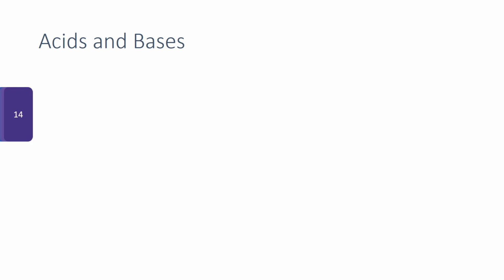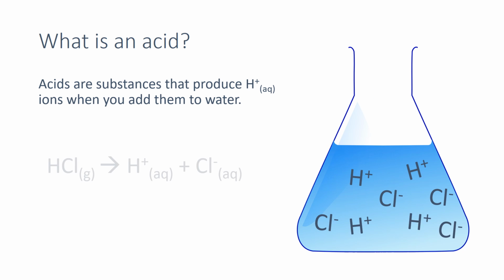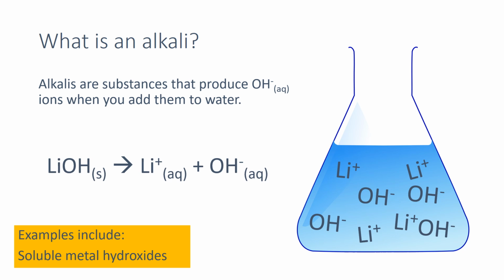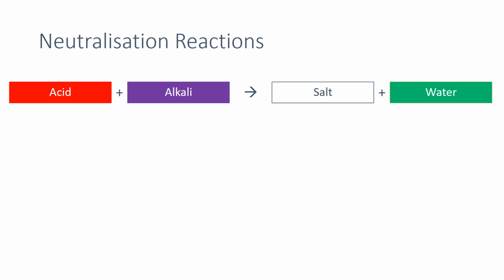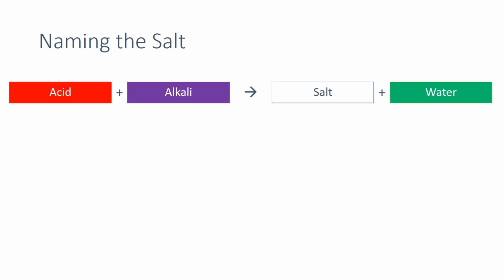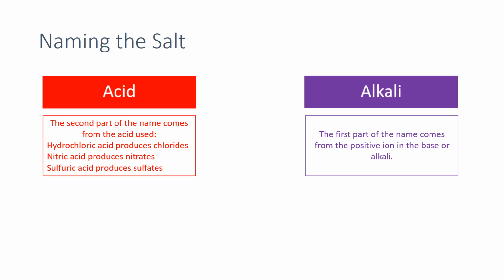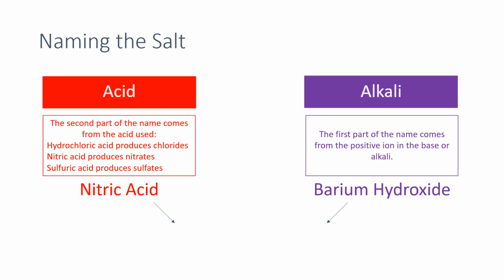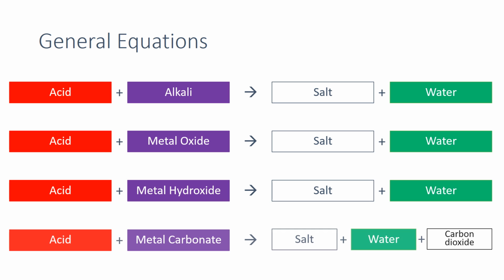Neutralisation of acids and salt production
5.4.2.2 Neutralisation of Acids and Salt Production revision video for AQA Combined Science: Trilogy, AQA Chemistry GCSE